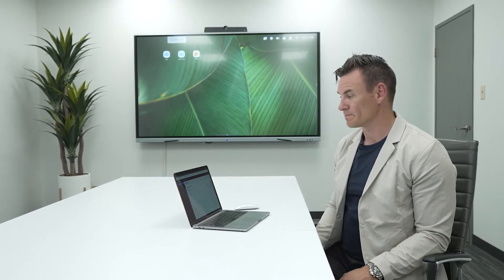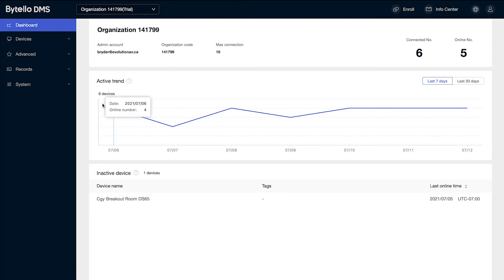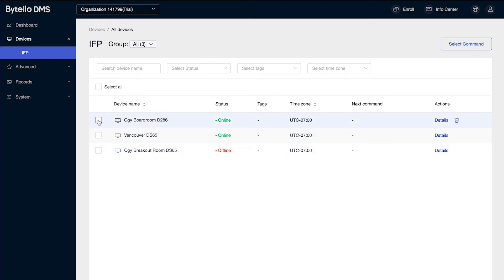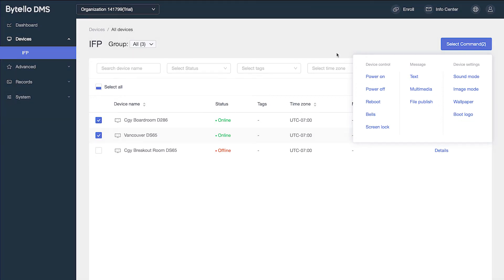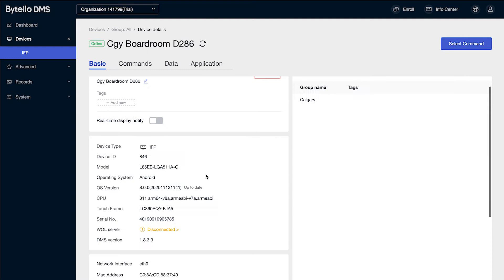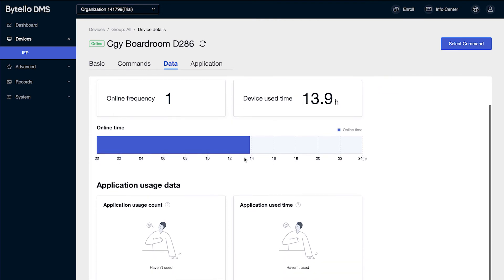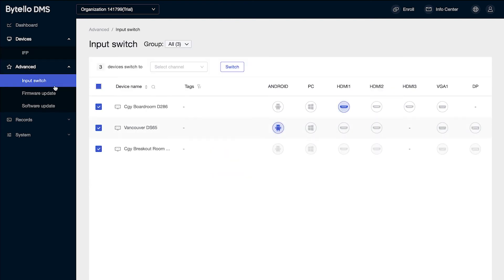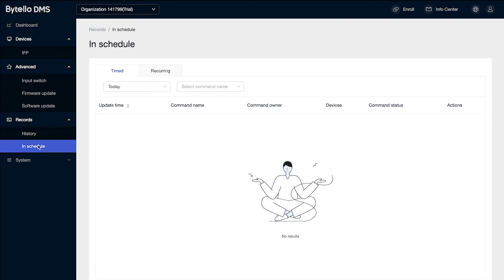LOFT | Bytello DMS Web-based Management Software | D2 Interactive Displays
Say hello to Bytello!

Bytello DMS is a web-based software that makes managing interactive flat panels a breeze.

It offers powerful data analysis, unified application management and remote screen control, and is now a feature included in the software suite that comes standard with all LOFT displays.

Controlling and troubleshooting devices from a distance just got simpler with Bytello DMS!